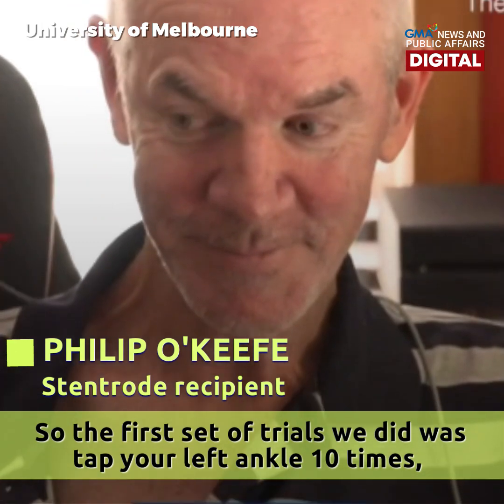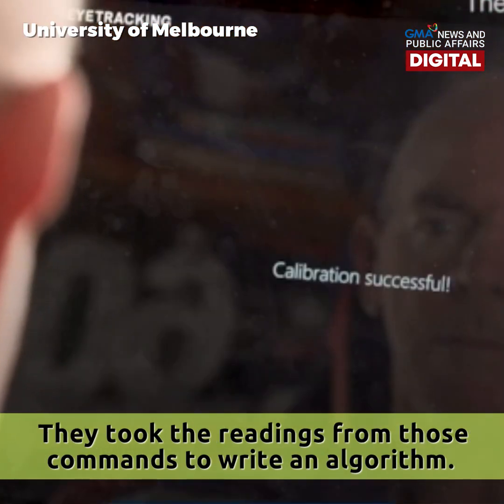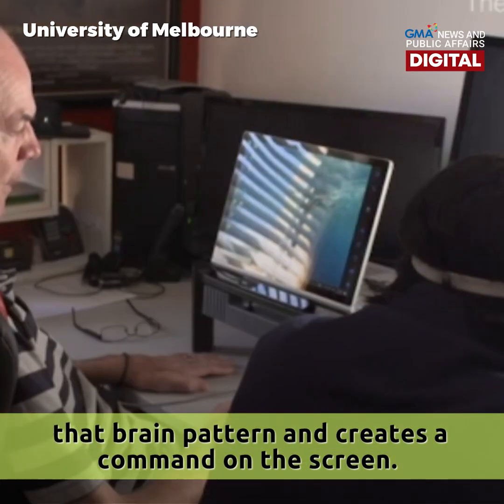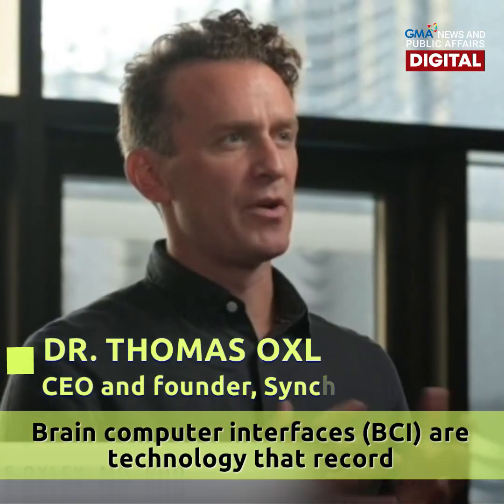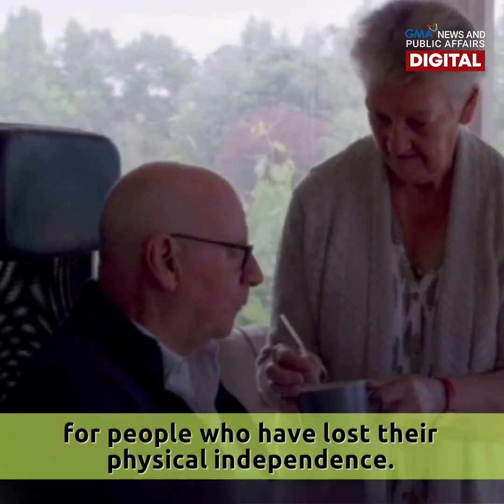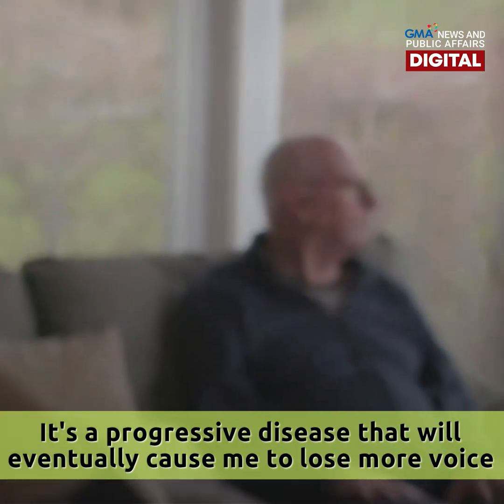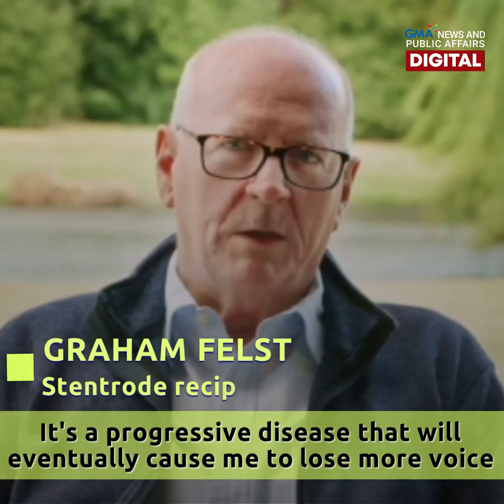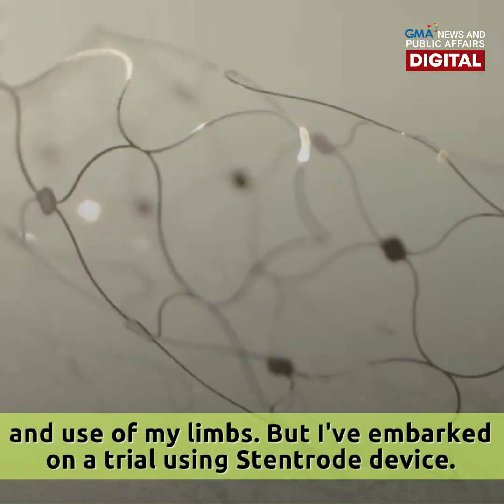Brain chip lets paralyzed do mind control | NEXT NOW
Ang paralysis patients, kayang makapagpadala ng email o mag-tweet gamit ang kanilang utak! Sa tulong iyan ng Stentrode implant ng neurotech company na Synchron, na isang brain computer interface na pwedeng gamitin para kontrolin ang iba't ibang device.

News updates on COVID-19 (coronavirus disease 2019) and the COVID-19 vaccine